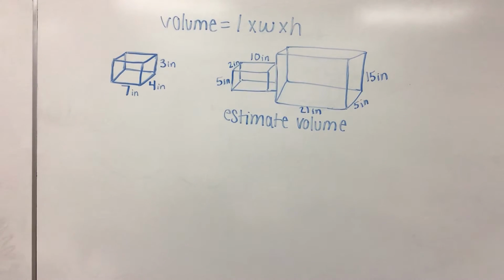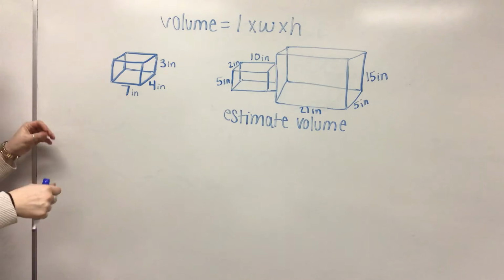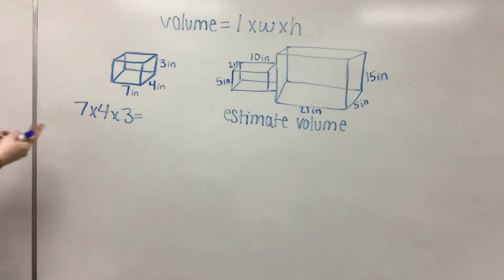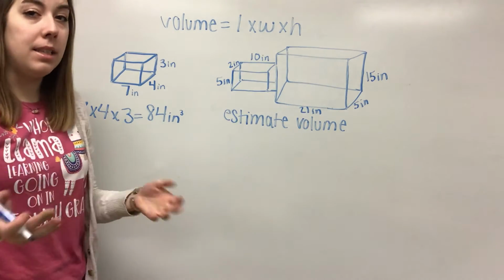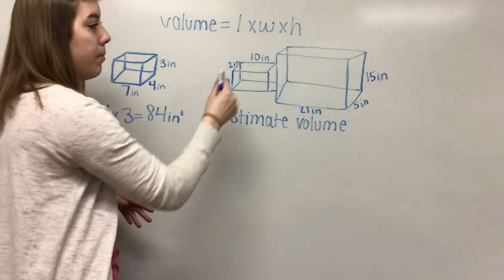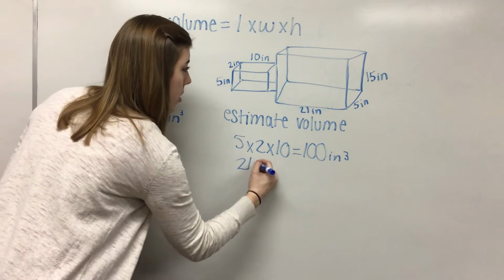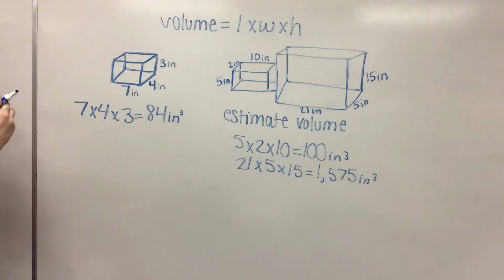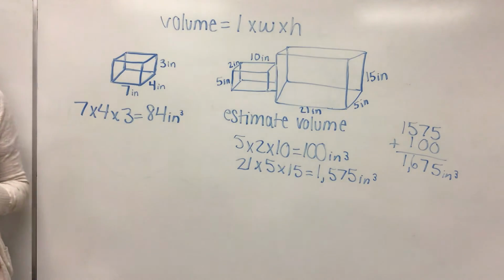Estimating Using Volume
We can use volume to estimate. In this video we review the volume equation and estimate the size of a guitar case using rectangular prisms.